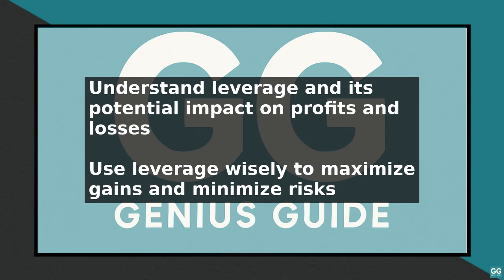Tips For Revolut Commodities Trading (2025)